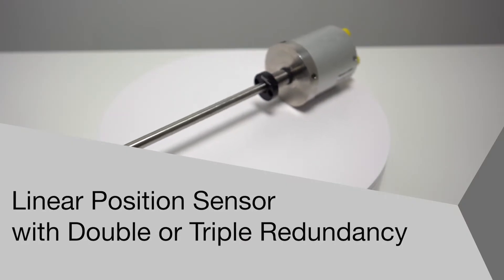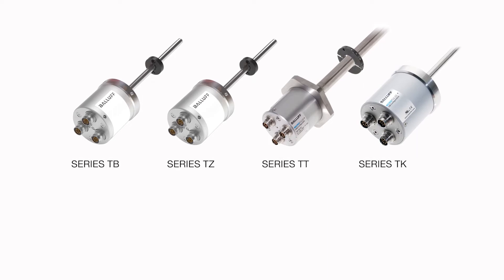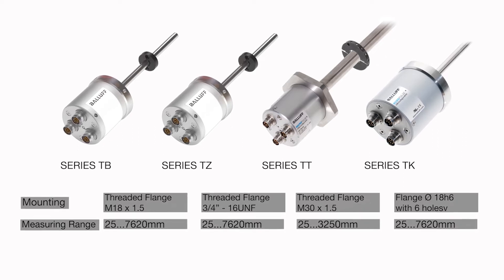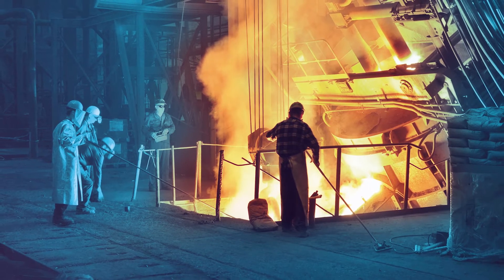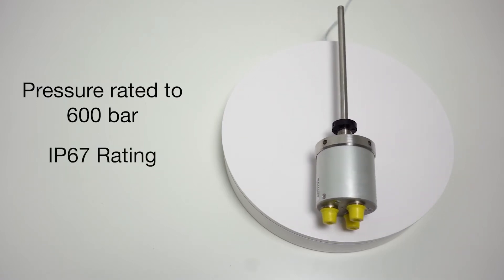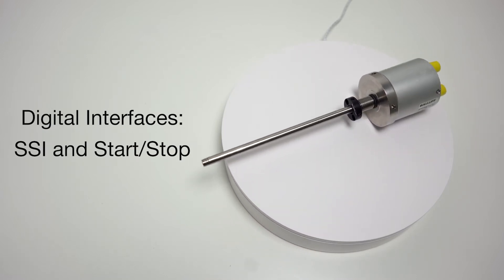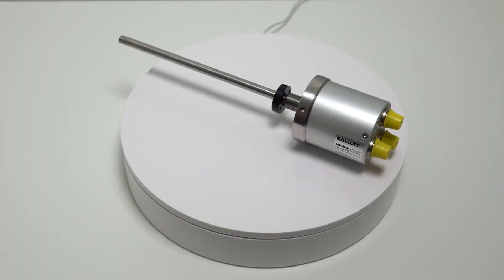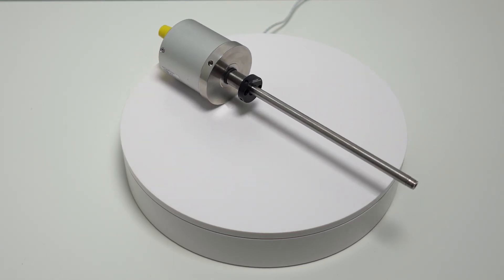Linear Position Sensor with Double or Triple Redundancy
With up to three independent measuring systems operating concurrently in a single housing, Balluff’s new fail-safe magnetostrictive  linear position sensors with digital interfaces ensure uninterrupted processing for uptime critical applications.

Available in four form factors to meet specific application needs, each is available with two digital interfaces: SSI and Start/Stop.